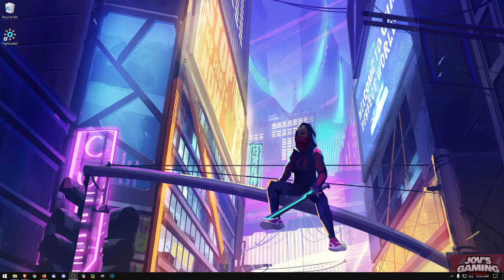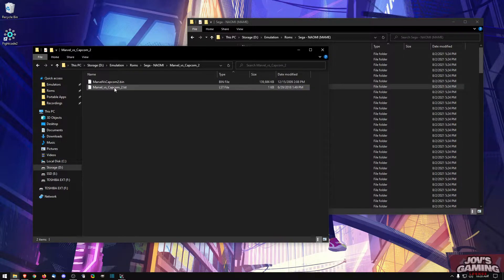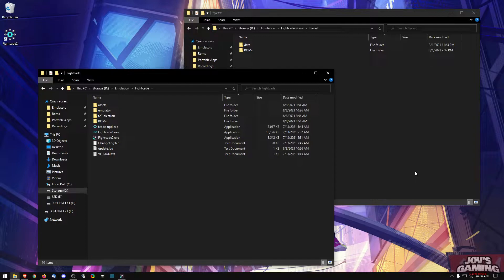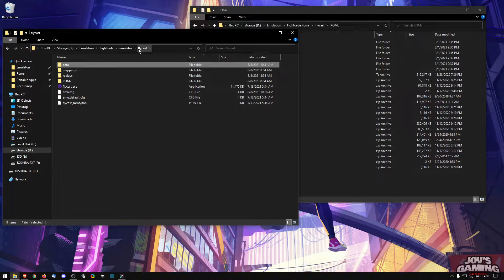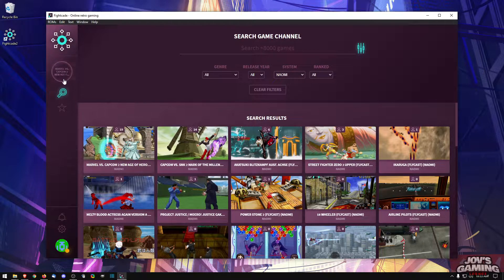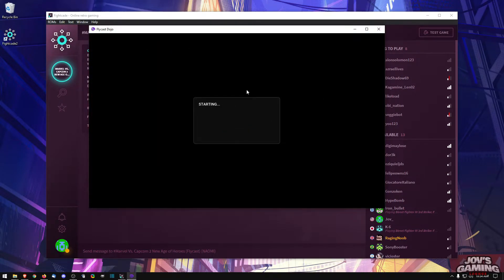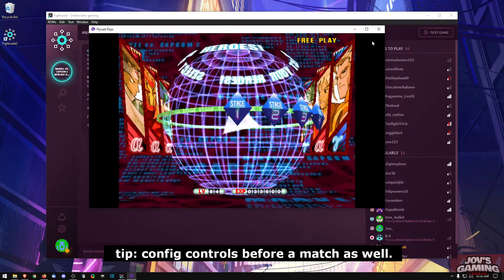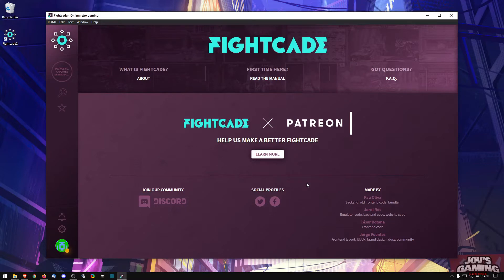[Outdated - New Tutorial Linked] Set up & configure FightCade 2 for Naomi & Atomiswave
An update to my original FightCade 2 Tutorial for PC. In this "How to" i explain the flycast dojo naomi and atomiswave feature in fightcade and how it works. Thanks!

I do not provide links to roms or bios. Piracy is not promoted or condoned in this channel.

PC Setup:
CPU: AMD Ryzen 5 3600 @ 4.2GHz OC
Motherboard: ASUS ROG Strix X370-F GAMING
Ram: G.SKILL Flare X Series 16GB 3200MHz CL14
GPU: PowerColor AMD Radeon Vega 56 RED Dragon @ 1670 MHz OC
Windows 10 Pro / Manjaro Linux